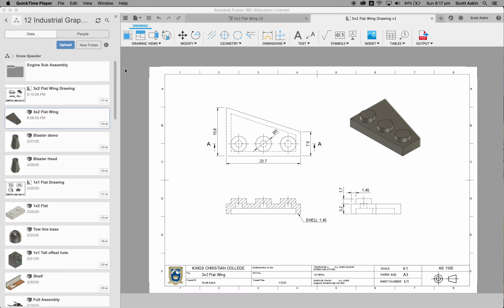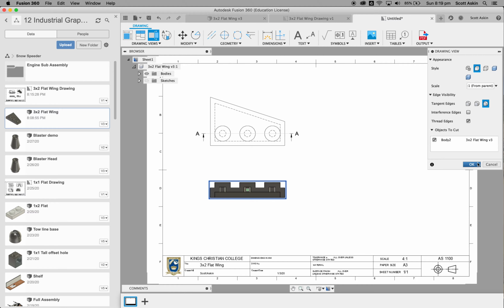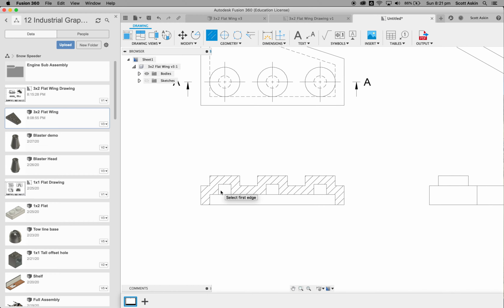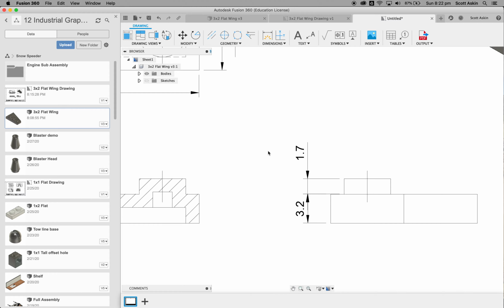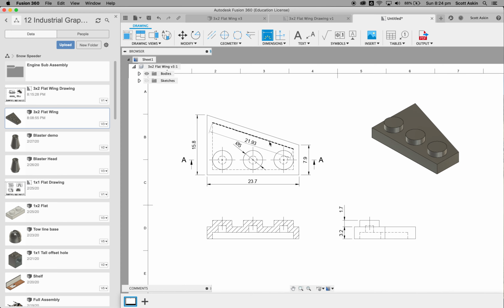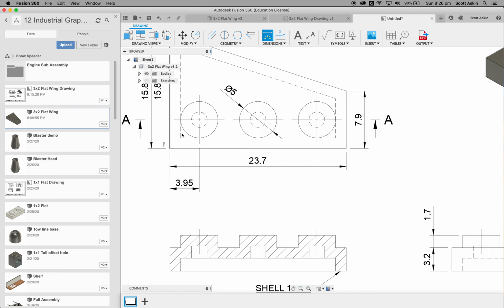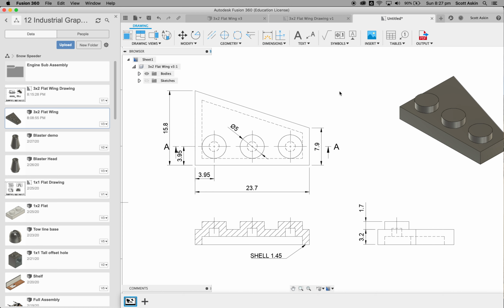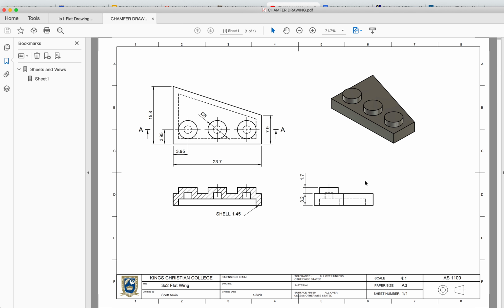Lesson 11 DETAIL 3x2 wing